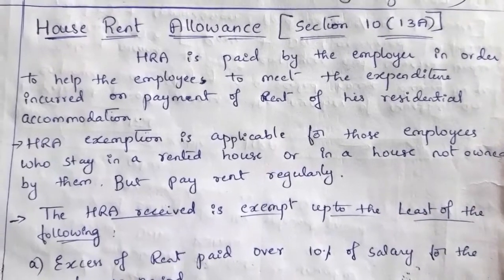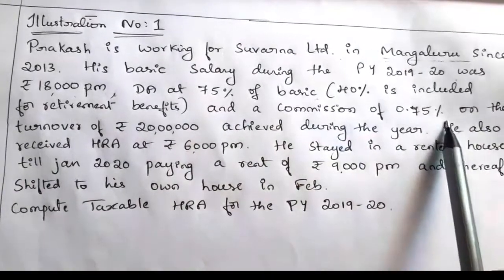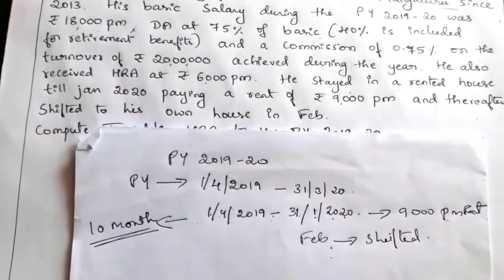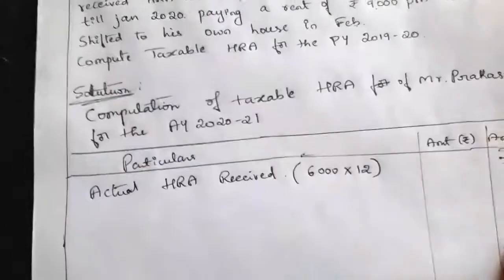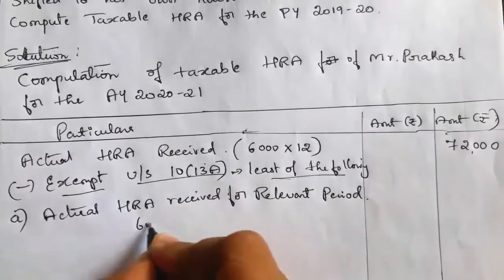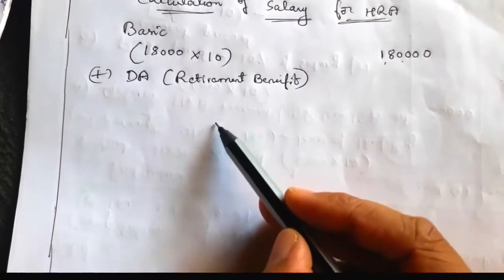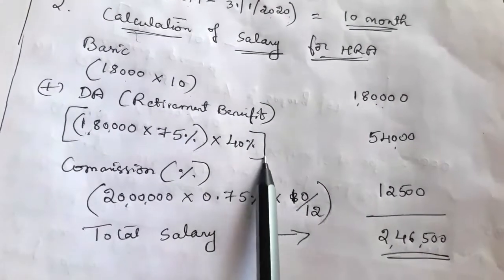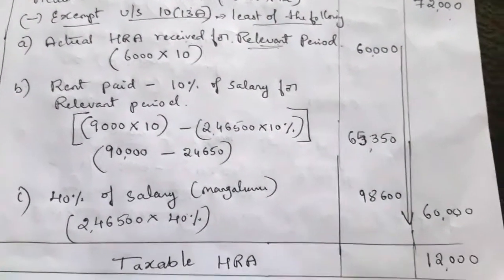Illustration on House Rent Allowance